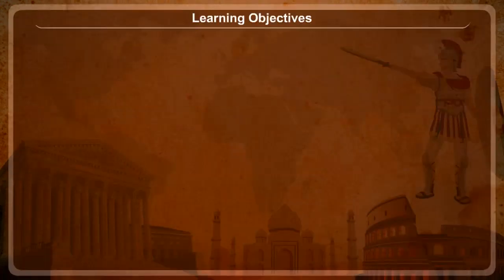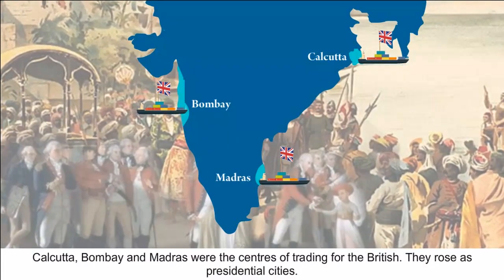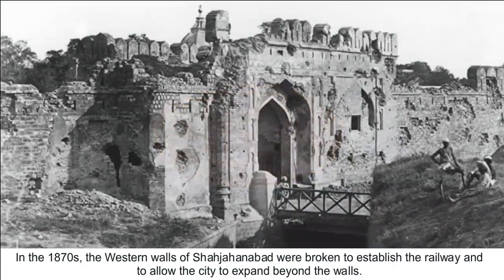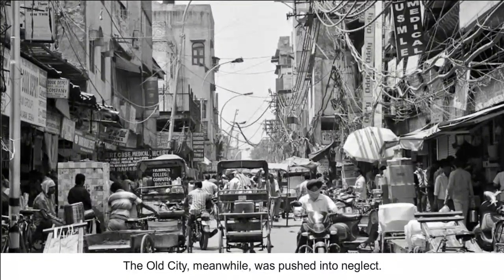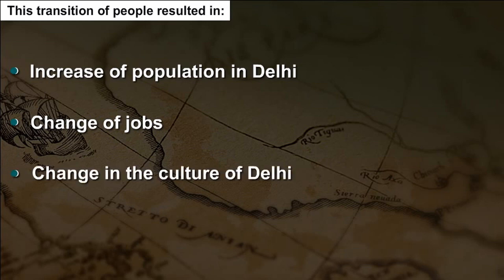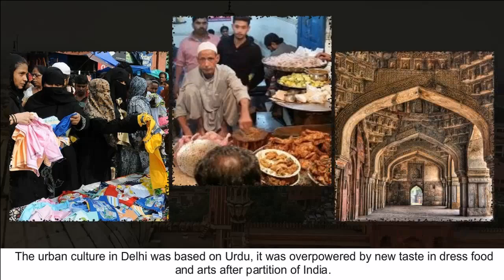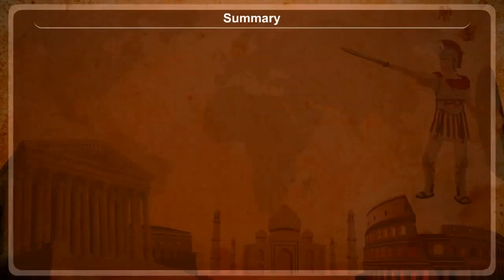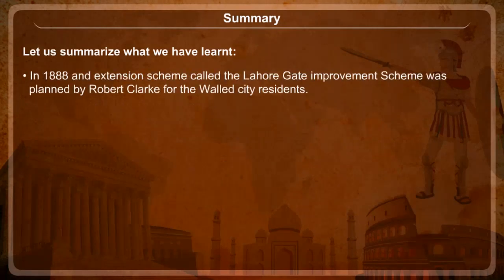Colonialism and The City | EM Social Science | British Cities & Impact on Urban India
In this video, learn about:

How colonial rule transformed Indian cities like Calcutta, Bombay, and Madras into centres of British power

The rise of Presidency towns and decline of older trading cities in 18th and 19th centuries

The distinct areas created for Europeans and Indians, such as White Town and Black Town in Madras

Changes in urban planning, construction of New Delhi, and colonial architecture

The impact of colonial policies on migration, residence, and social life in cities

Slum growth due to migration and population pressure under colonialism

Key exam questions, chapter summary, and revision tips

Perfect for Class 8 students preparing for CBSE/NCERT History exams.